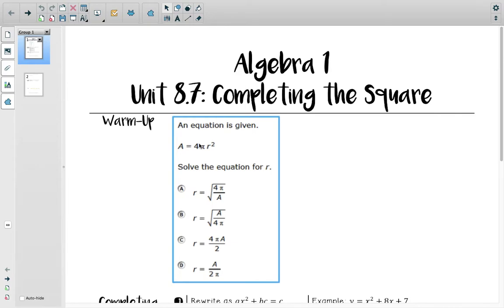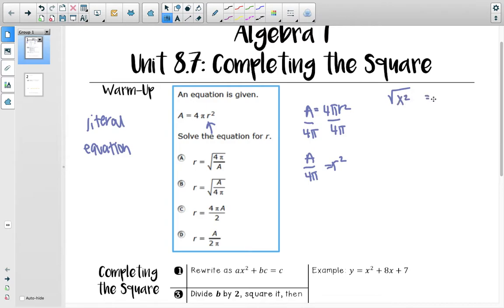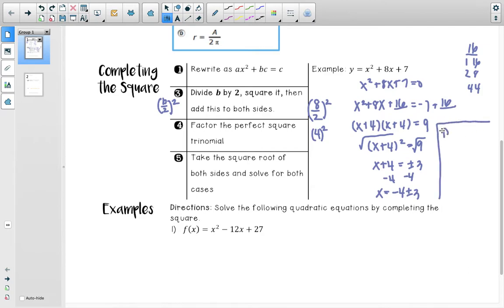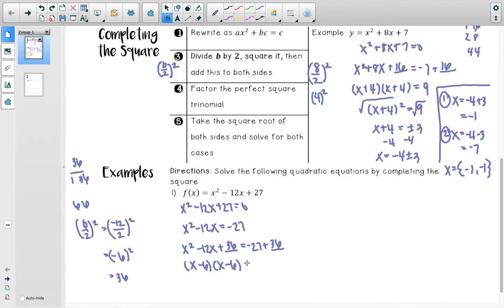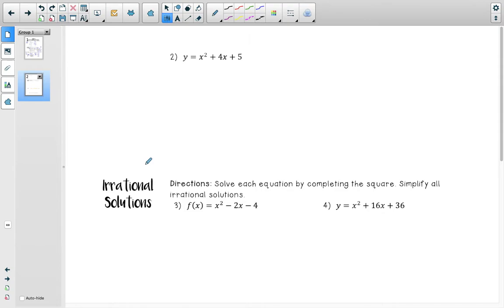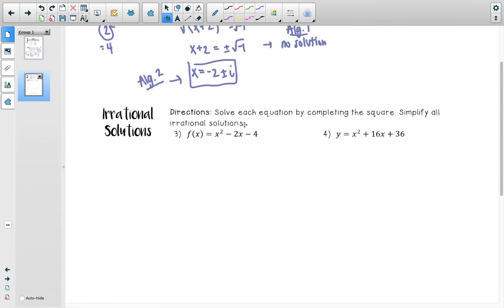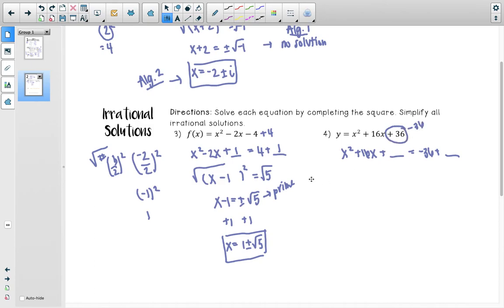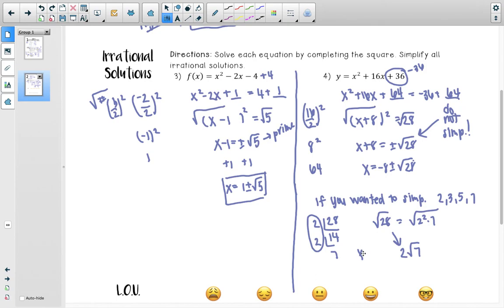Unit 8.7 Completing the Square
In this video, we will learn about completing the square. It is a weird method to solving quadratics but it is important in future math classes.